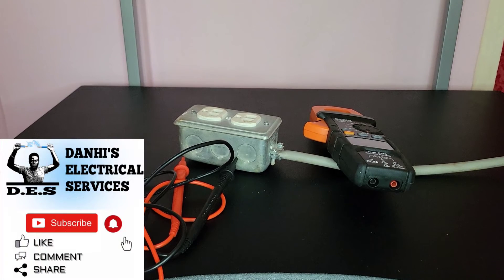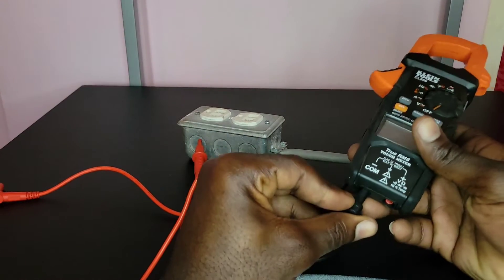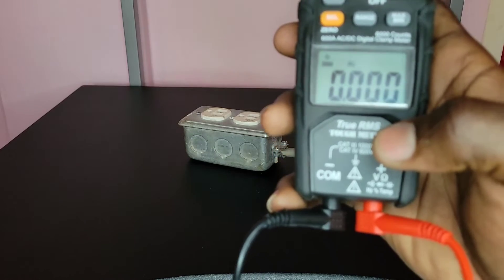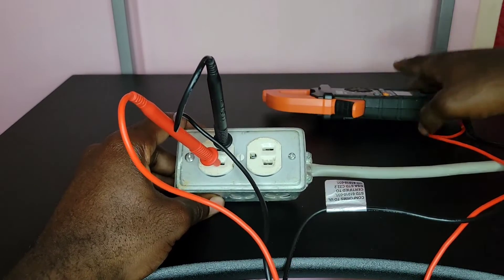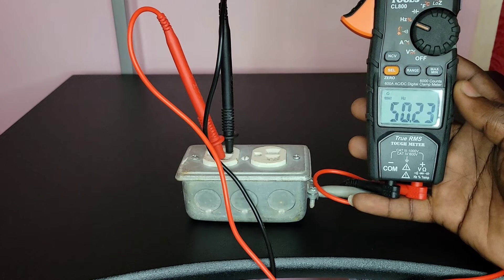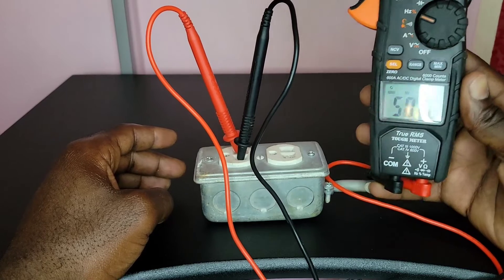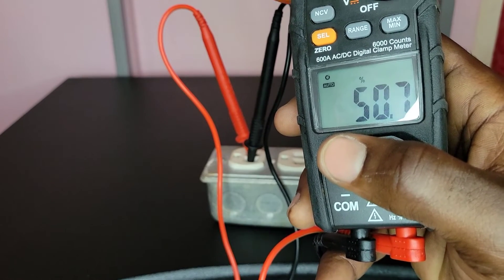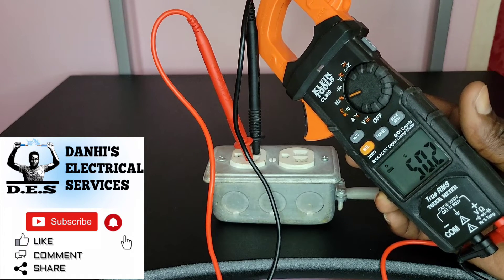How to Measure Frequency and Duty Cycle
In this video, I demonstrate how to measure frequency and duty cycle.